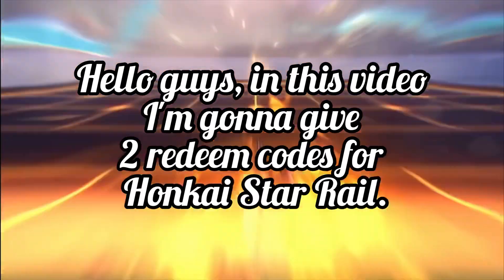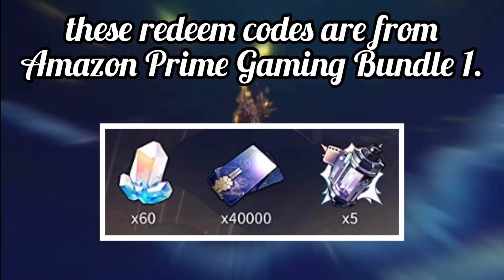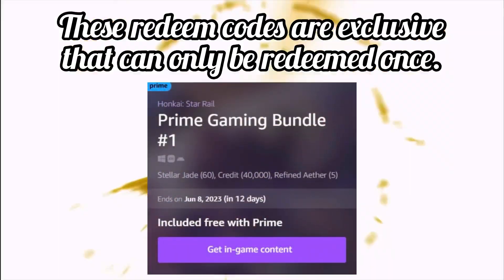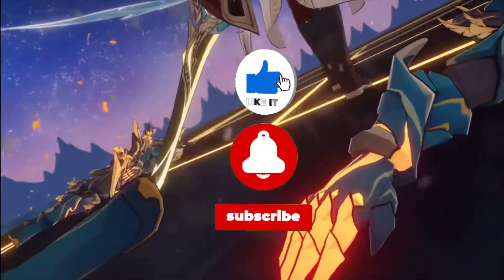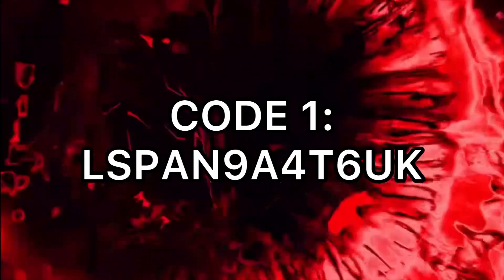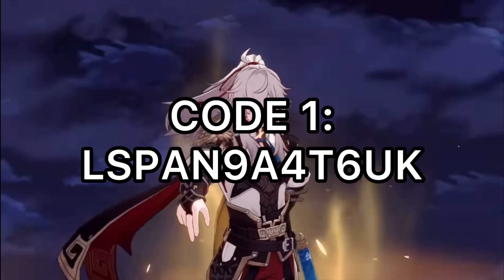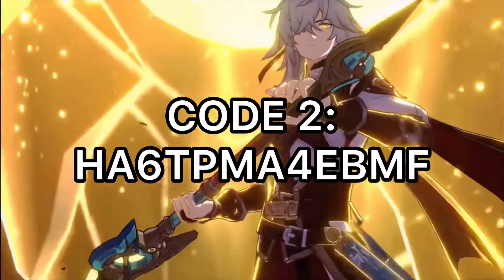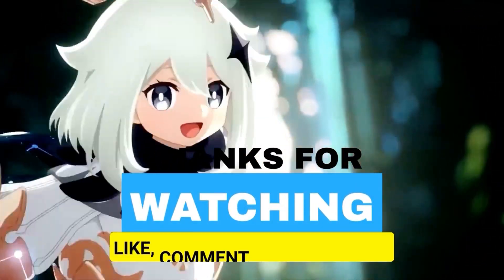Honkai Star Rail Prime Gaming Bundle 1 Giveaway (2 Redeem Codes Up For Grabs)